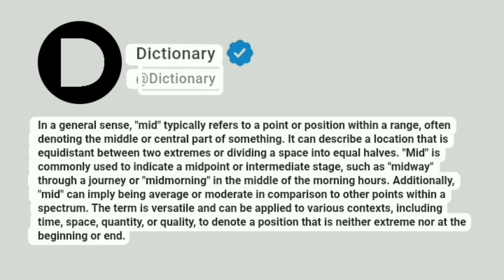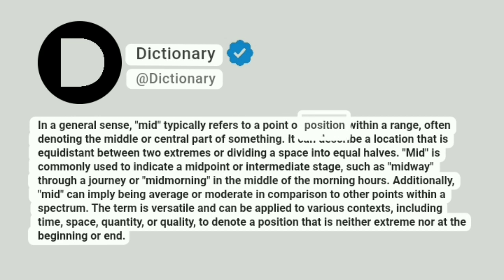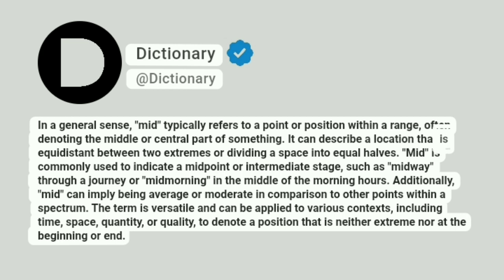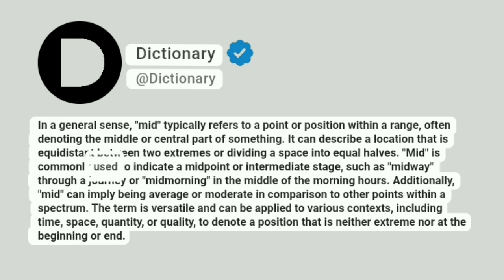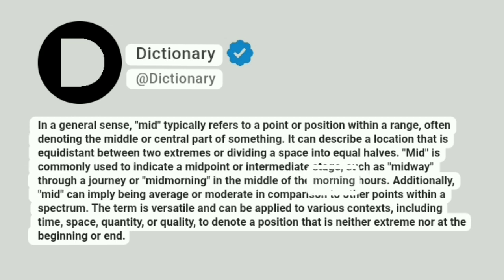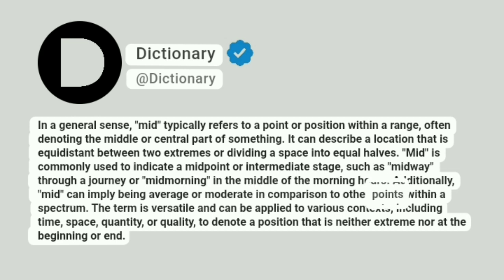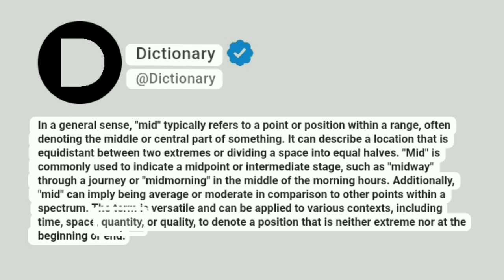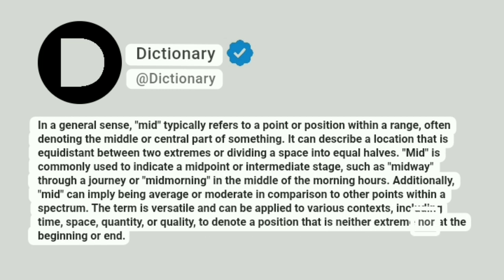Mid Meaning In English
In a general sense, "mid" typically refers to a point or position within a range, often denoting the middle or central part of something. It can describe a location that is equidistant between two extremes or dividing a space into equal halves. "Mid" is commonly used to indicate a midpoint or intermediate stage, such as "midway" through a journey or "midmorning" in the middle of the morning hours. Additionally, "mid" can imply being average or moderate in comparison to other points within a spectrum. The term is versatile and can be applied to various contexts, including time, space, quantity, or quality, to denote a position that is neither extreme nor at the beginning or end.